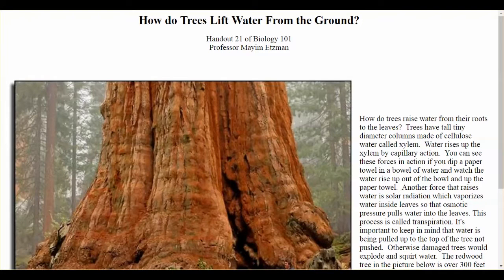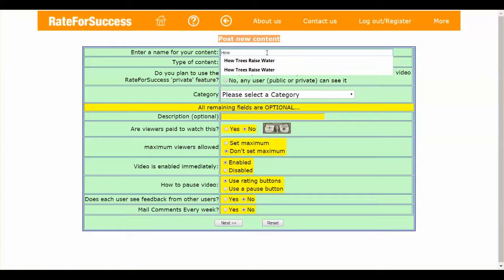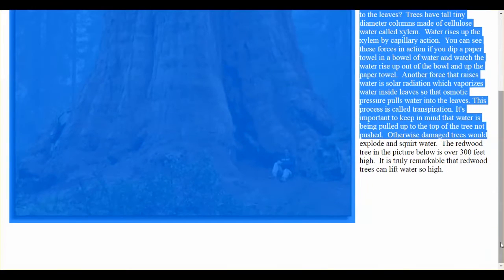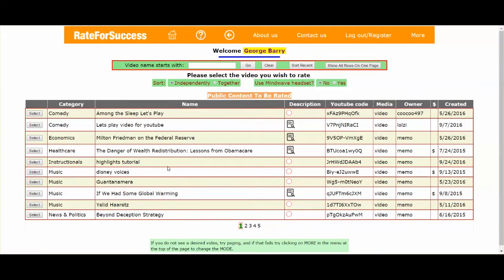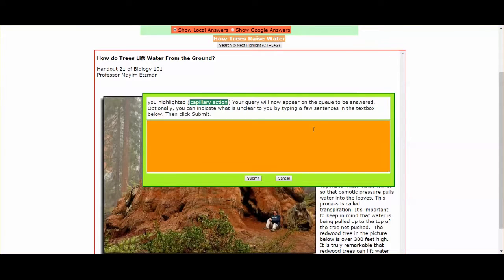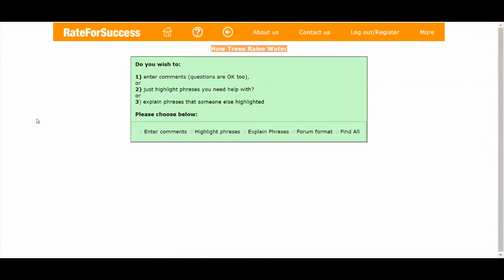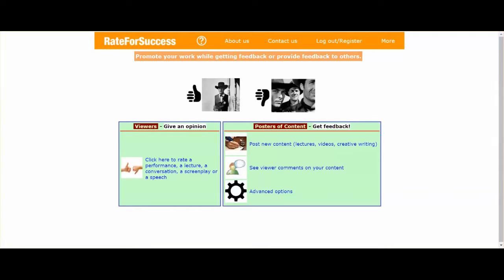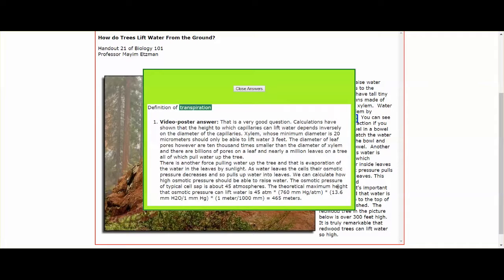text player promo